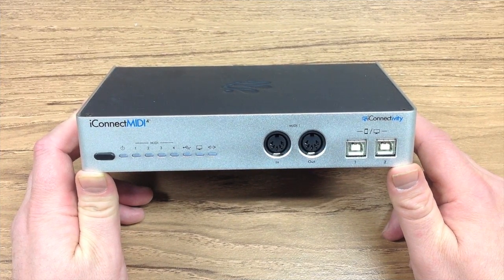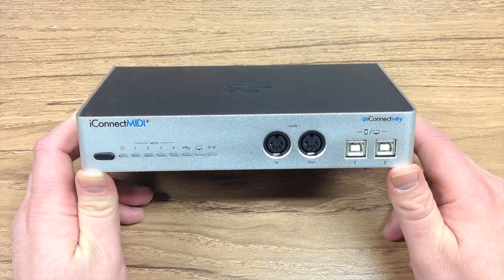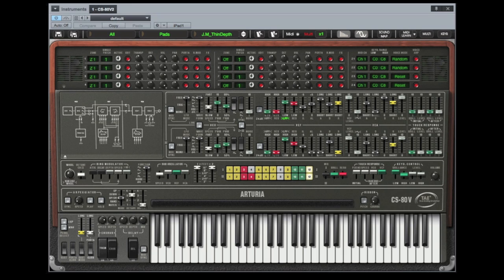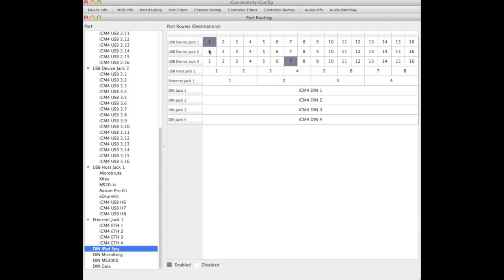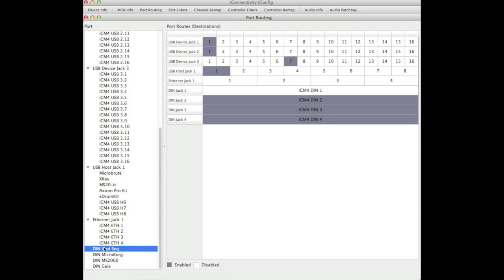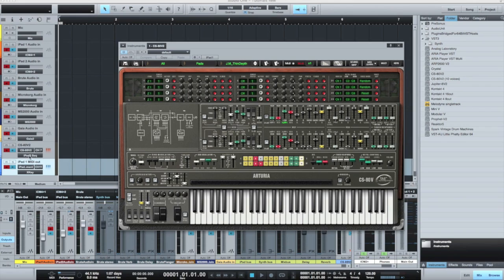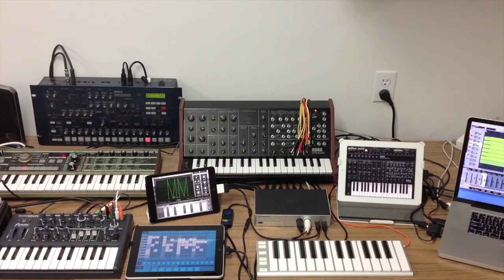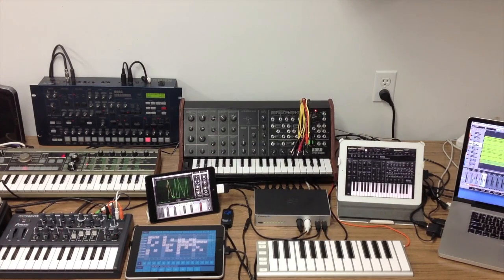Routing MIDI through hardware connected to the iConnectMIDI4+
Routing MIDI through hardware connected to the iConnectMIDI4+ via iConfig software application.

iConnectMIDI4+ is a hyper-connective networkable 4x4 MIDI
interface for Mac, PC, and iOS.

Use your iPad, iPhone, or iPod touch with your Mac/PC like a plugin, controller, and so much more! iConnectMIDI4+completely redefines the concept of a MIDI & audio interface, integrating today's professional multiple-computer (iOS, Mac, PC) set-ups with iOS devices and MIDI hardware.

iConnectMIDI4+ Features:
4 In & 4 Out Sets of MIDI DIN Connectivity
Supports 8 additional MIDI devices via USB Host Port + Powered USB Hub
MultiHost Capability - Connect 3 Computing Devices Directly & More via Network
Network Connectivity
Supports MAC, PC, & iOS Computing Devices
Audio passThru™ Between Up to 3 Computing Devices
Integrated MIDI Manager With Snapshot Preset Storage - For MIDI Thru, MIDI Merge, Filtering, and Advanced Routing Control
USB MIDI Class Compliant
Supports Over 64 Ports of 16 Channels of MIDI I/O Per Port
Charge iOS Devices